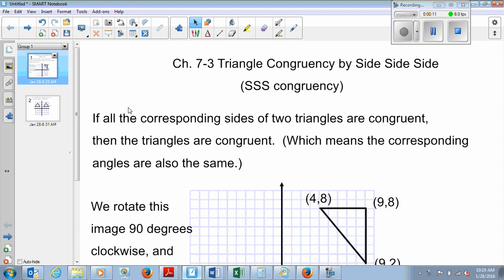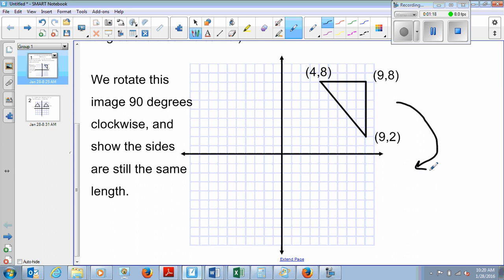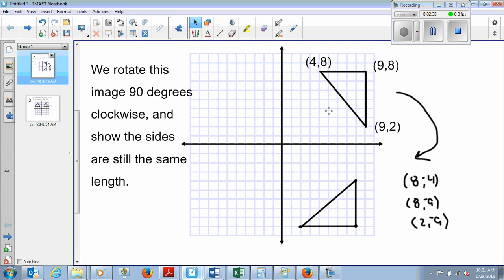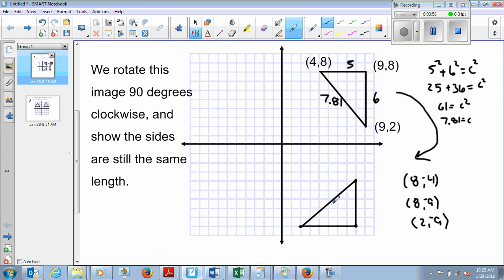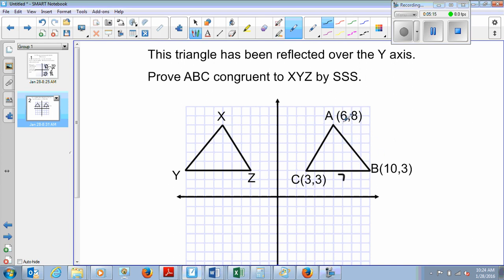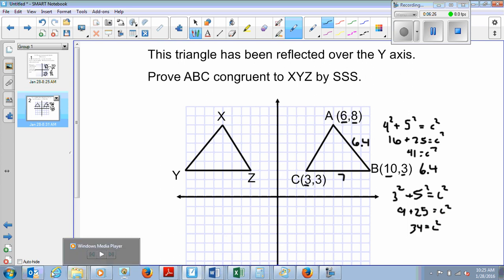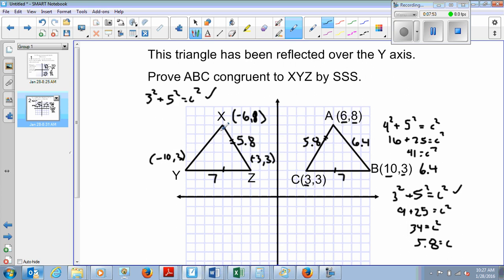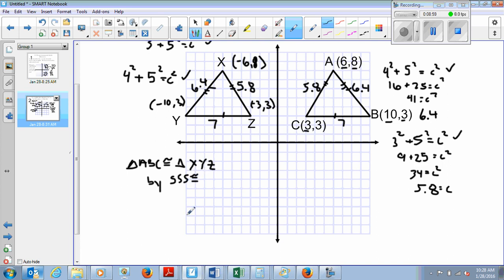videos 7 3